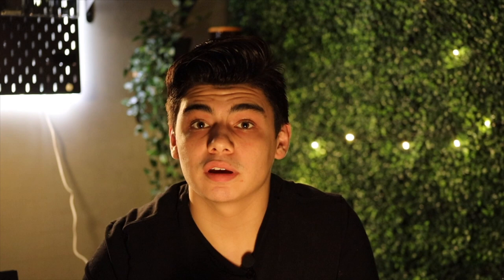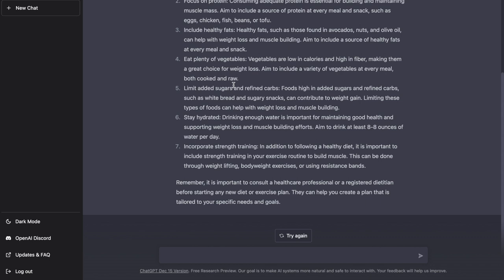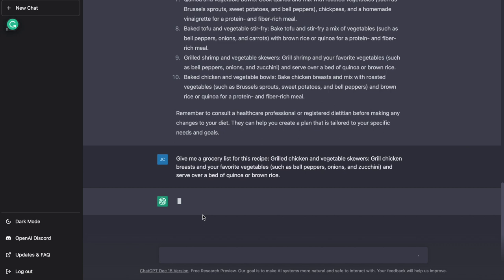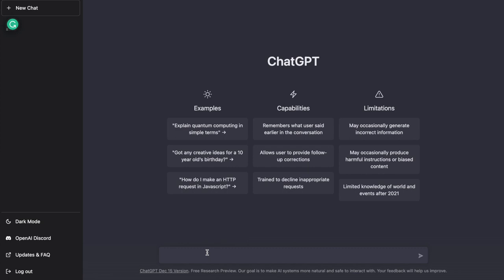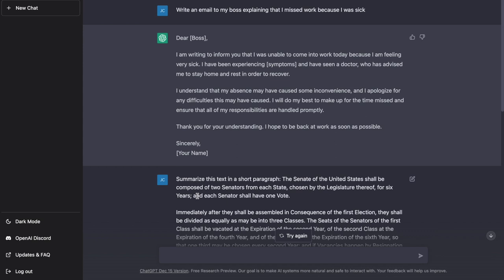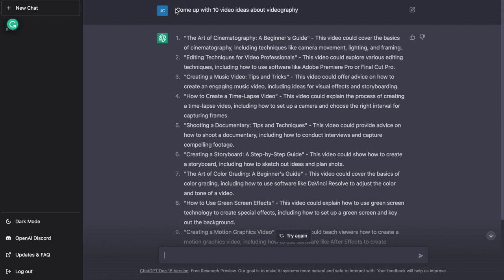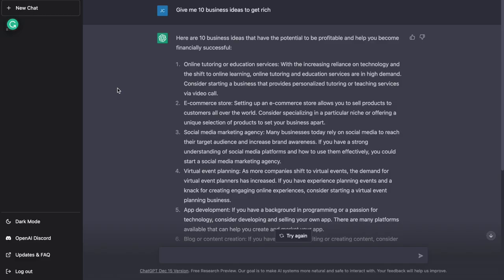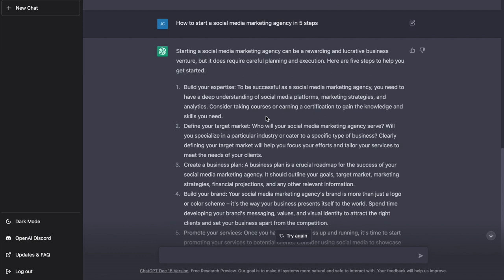WHAT IS CHAT GPT? HOW TO USE IT TO START A BUSINESS!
GPT (short for Generative Pre-training Transformer) is a language model developed by OpenAI. It is a machine-learning model trained to generate human-like text by predicting the next word in a sequence based on the context of the words that come before it. Chat GPT is a variant of GPT that is specifically designed to perform well in chatbot applications, such as generating responses to user input in a conversation.